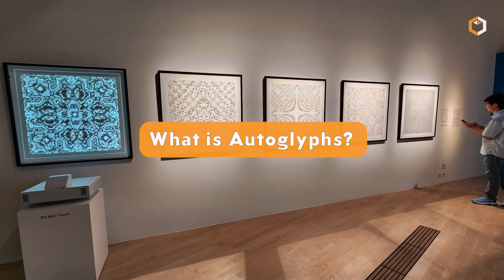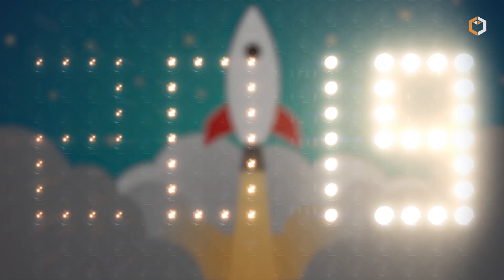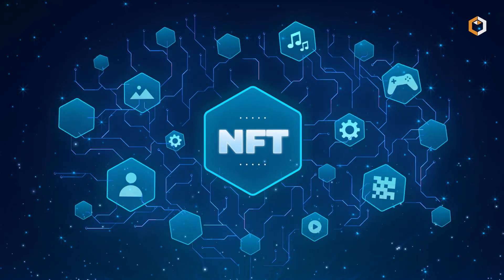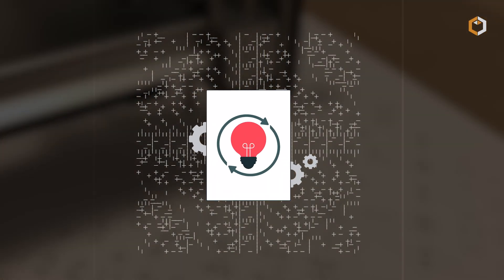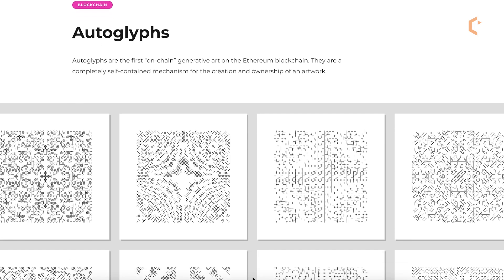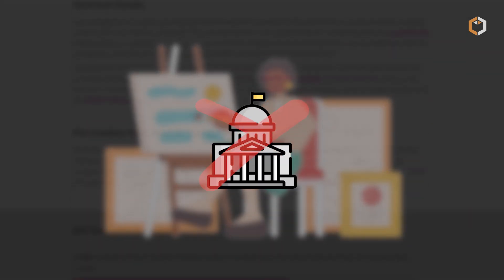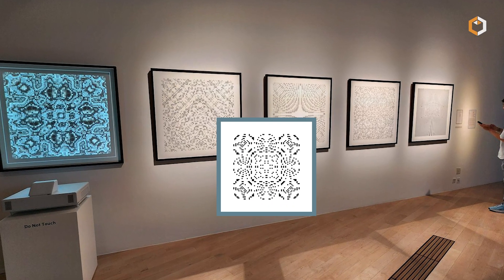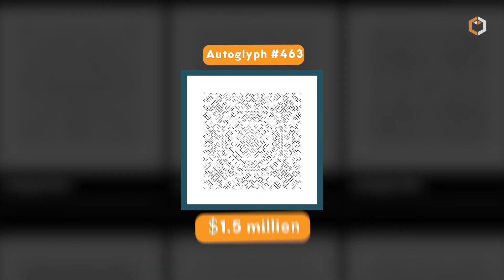What is Autoglyphs - The First On-Chain Generative Art Collection?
🧑‍💻Autoglyphs is one of the most iconic NFT collections in crypto history – and for good reason. Launched in 2019 by Larva Labs, the creators of CryptoPunks, Autoglyphs is the first-ever fully on-chain generative art project. That means the blockchain doesn’t just reference the art – it actually lives on it. Learn more in this video!